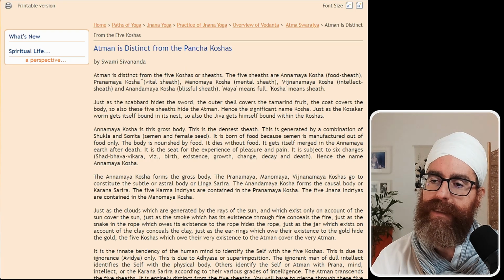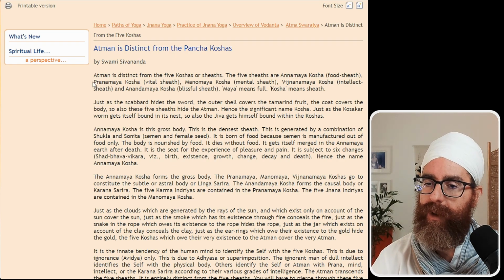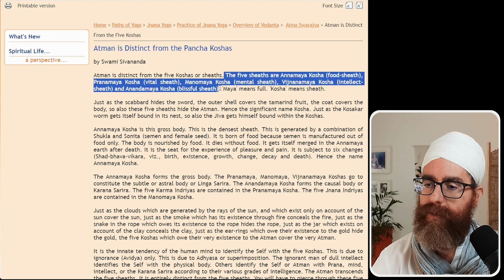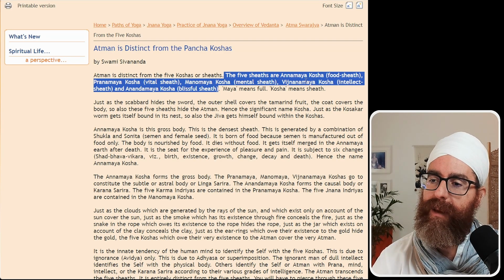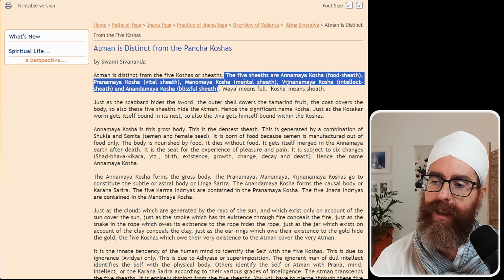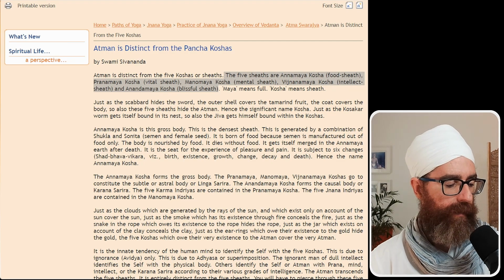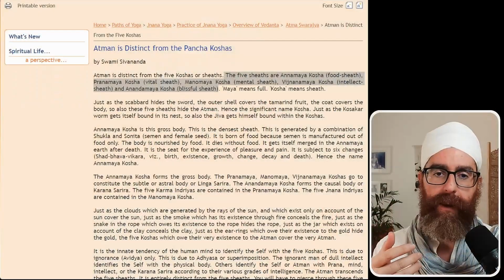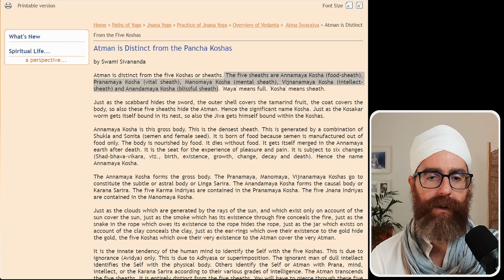YS 1.17 - 1.18 - Types of Samadhi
The Yoga Sutras of Patañjali has become one of the most important texts of the classical literature on Yoga. It details the objectives of Yoga and the practices needed to achieve those objectives, together with the obstacles.
We will read various translations and reflect upon the meaning together.
Join us in this fabulous journey to the origins of Yogic Philosophy!

These are the books I will be using throughout the series:
"The Yoga Sutras of Patanjali" by Sri Swami Satchidananda
"Yoga Sutras of Patanjali" by Swami Jnaneshvara Bharati pdf download
"The unadorned thread of yoga" by Salvatore Zambito

Ardaas Singh